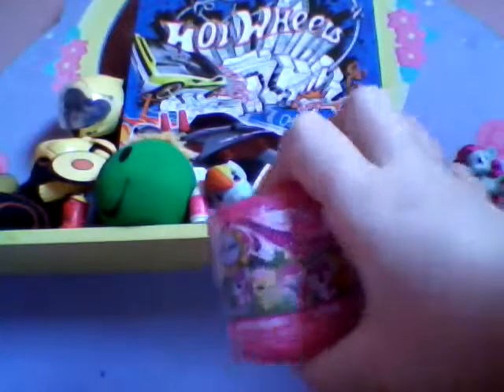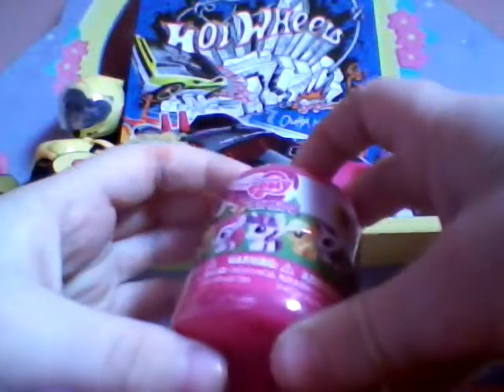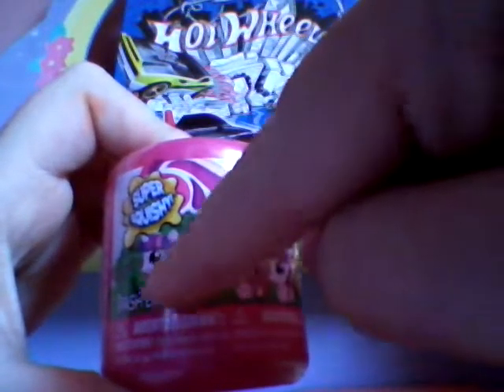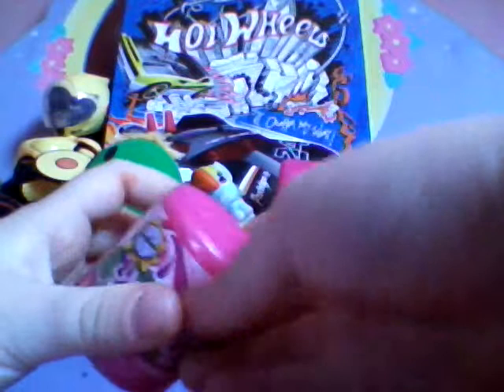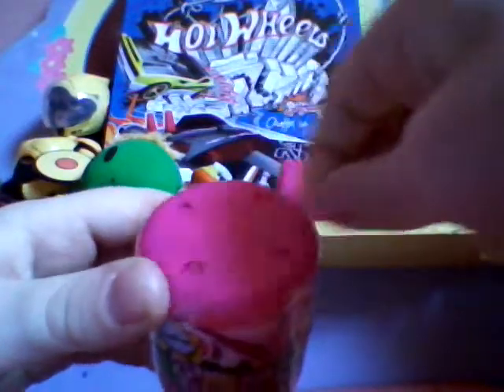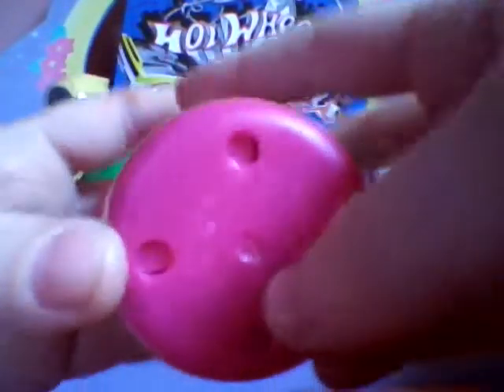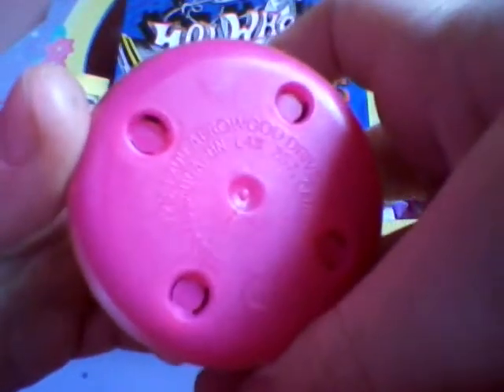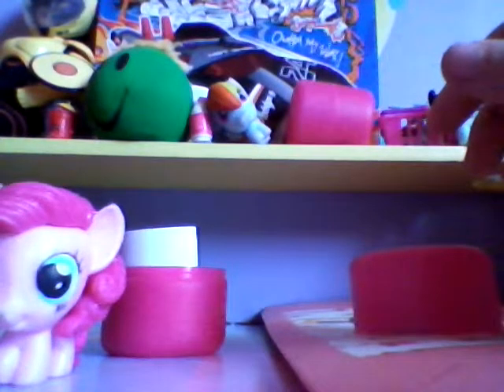Cool we rule my little pony fashem